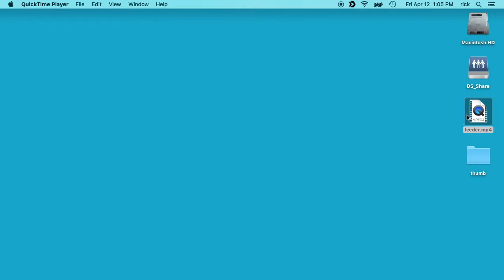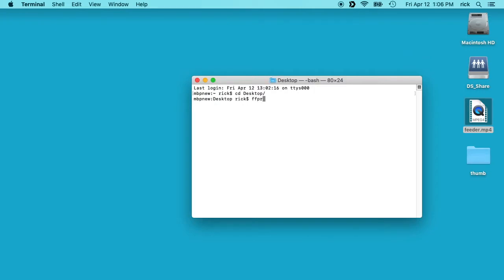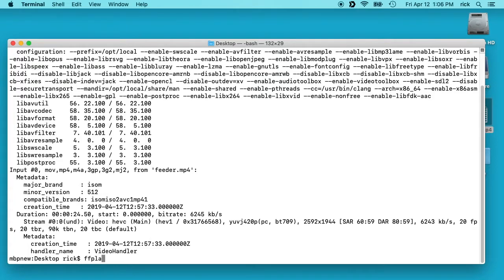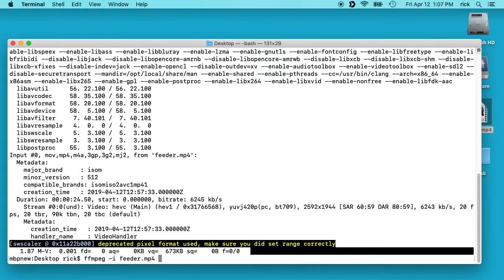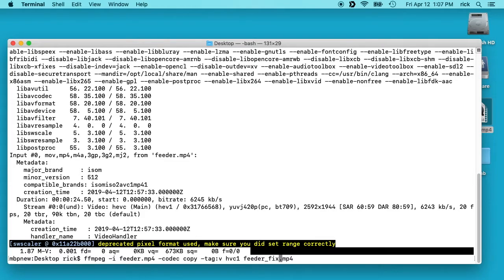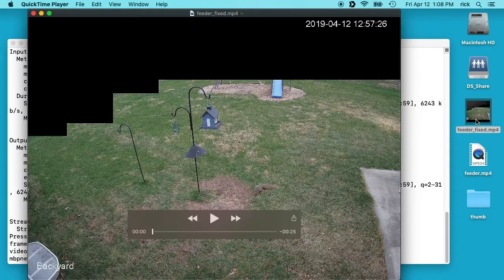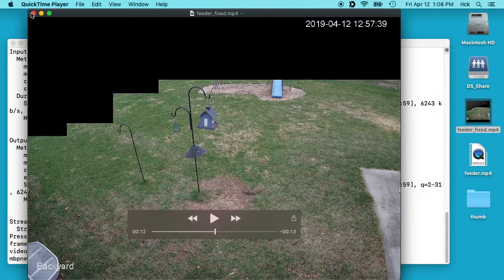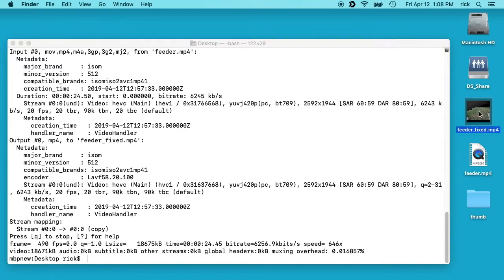Using FFmpeg to Make an H.265 File Compatible with Quicktime (High Sierra and up)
FFmpeg statement:
ffmpeg -i input.mp4 -codec copy -tag:v hvc1 output.mp4